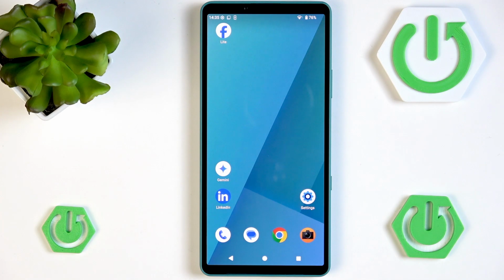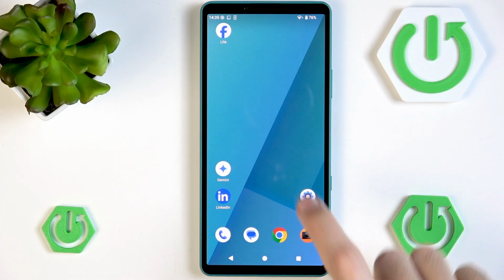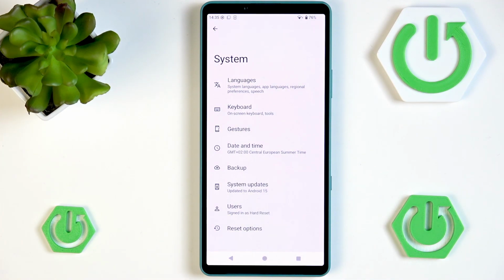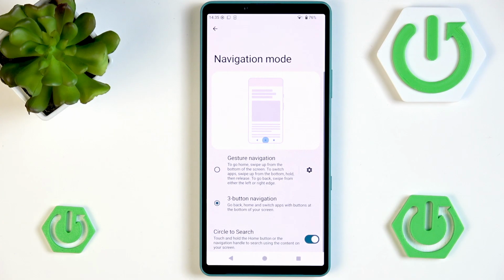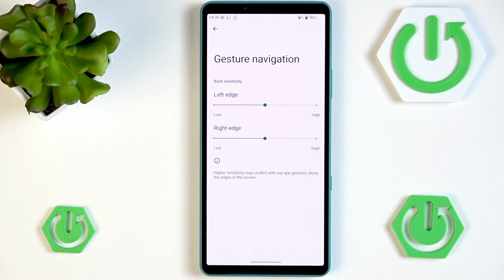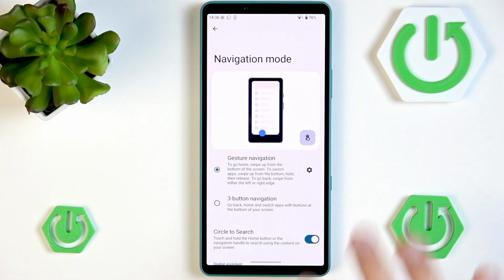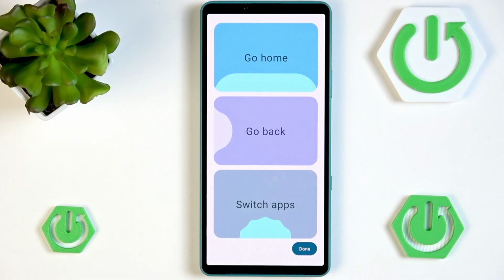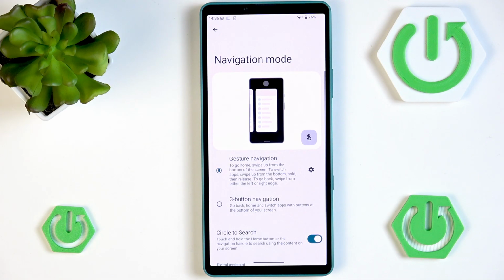SONY Xperia 10 VII – How to Set Gesture Navigation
Want to switch from button navigation to gesture navigation on your SONY Xperia 10 VII? In this video, we show you step-by-step how to enable gesture navigation, making it easier to move around your phone with simple swipes. You’ll learn how to find the navigation settings, change from three-button navigation to gestures, and even adjust gesture sensitivity for a smoother experience. If you want a cleaner look and faster navigation on your SONY Xperia 10 VII, this guide will help you set it up quickly and easily.

How to set gesture navigation on SONY Xperia 10 VII?
How to switch from button navigation to gestures on SONY Xperia 10 VII?
Where are gesture navigation settings on SONY Xperia 10 VII?

0:00 Introduction
0:05 Open Settings
0:11 Go to System
0:19 Enter Gestures
0:25 Select Navigation Mode
0:31 Switch to Gesture Navigation
0:41 Adjust Gesture Sensitivity
0:52 Access Gesture Tutorial
1:07 Finish and Save Changes